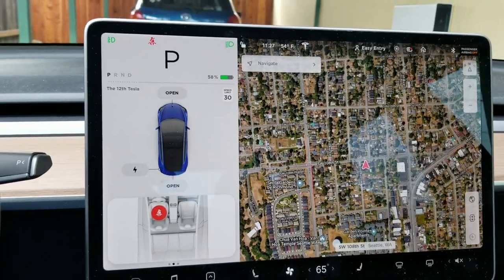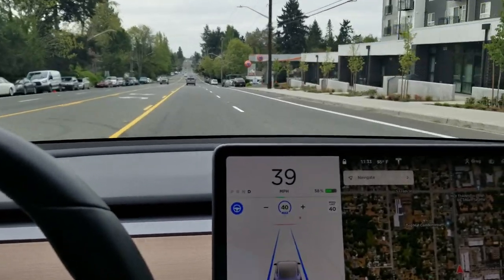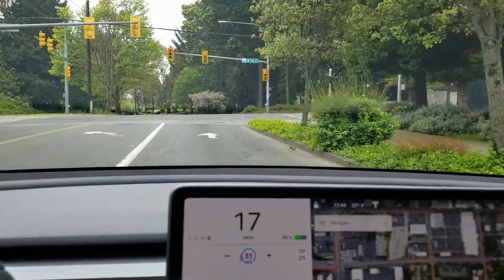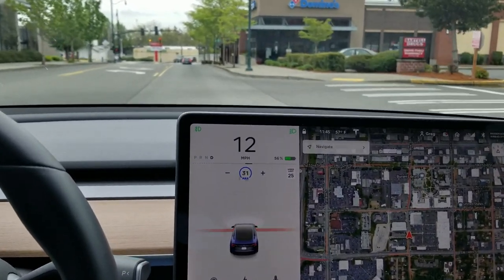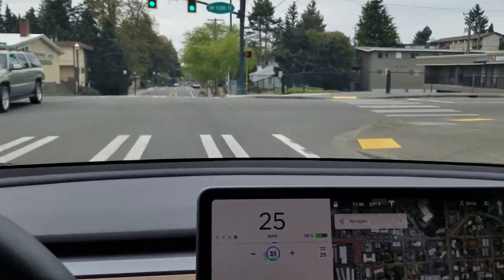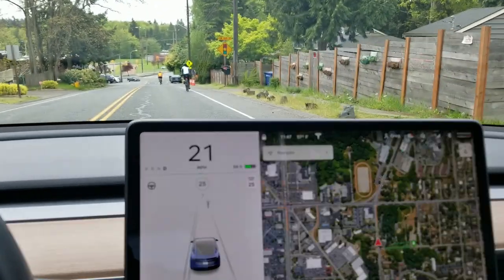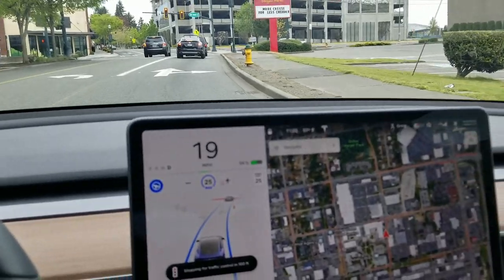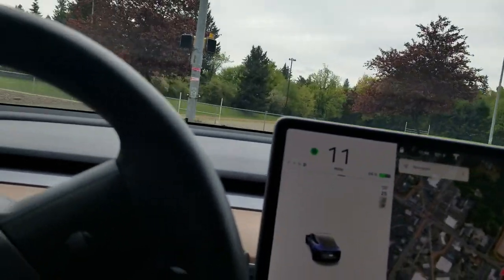New Tesla Update - Automatic Stopping for Stop Signs & Traffic Lights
Here is the latest Update for Tesla 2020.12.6 which adds automatic stopping for stop signs and traffic lights.
It's a beta so it still has it's drawbacks. It's both a small step and a big advancement on the road to Autonomous driving.
I am a huge Tesla & Seahawks Fan, but it's off-season so I'm uploading this video here to my Seahawks Videos channel.
Please disregard if you're a Hawks Fan that's not interested in Tesla.